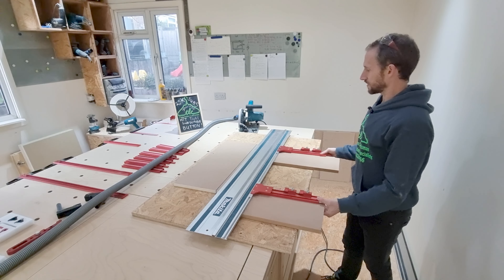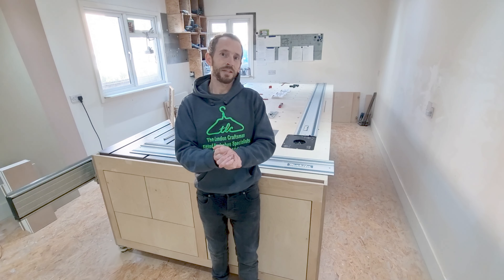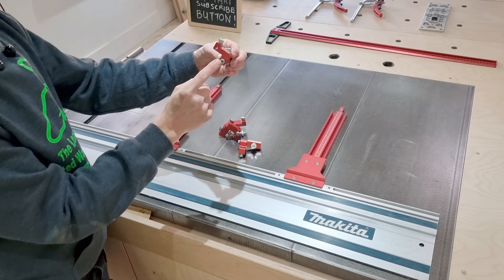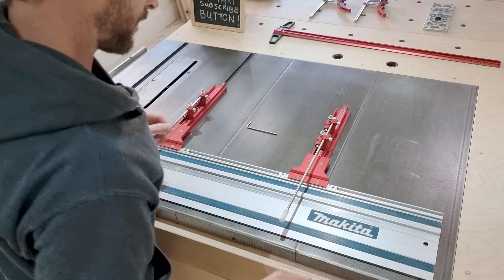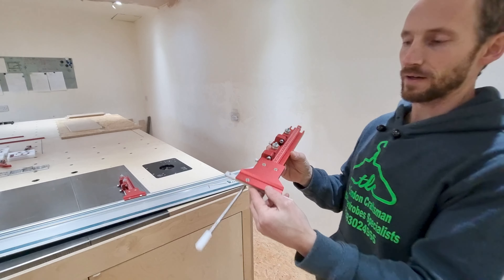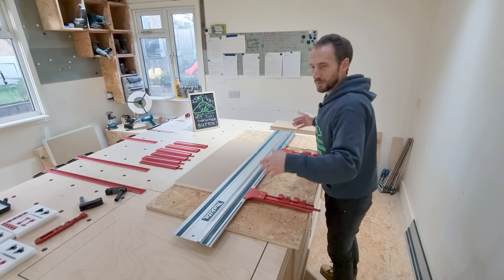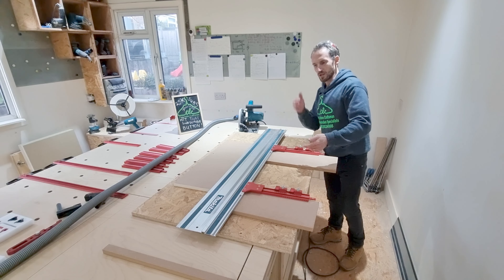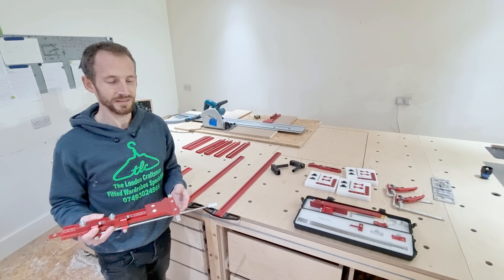Using the THIN RIP GUIDES On The RIDICULOUSLY Cheap BANGGOOD PARALLEL GUIDES - Not To Miss - Vid#80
300mm - 760mm T-SQUARE (ALL SIZES)
ALUMINIUM HINGE JIG
200MM CARPENTERS SQUARE
600mm ROOFING/CARPENTER SQAURE
POCKET COMPASS
300MM PRECISION SQUARE
300MM ANGLE T SQUARE
GUIDE RAIL SQUARE

NOT TO MISS PRODUCT:
MARKING OUT T-RULER SET OF 3

Hi Guys, in this video im explaining and showing you 3 things:
How the guides get delivered
How to calibrate the guides for THIN RIPS
How to cut the THIN RIPS

I also show you 1 BANGGOOD product not to miss (link above).

Ive been telling people about these for ages now and I say the same thing...
BUY THEM BEFORE THEY GO UP IN PRICE AS THEY ARE A BARGAINNNNNN!

On display are multiple other Banggod products to see laying on my ULTIMATE WORKBENCH.

Enjoy & Thanks
Ryan

SOCIAL MEDIA